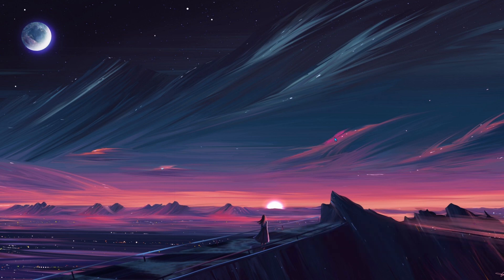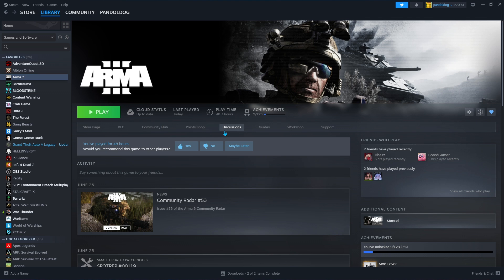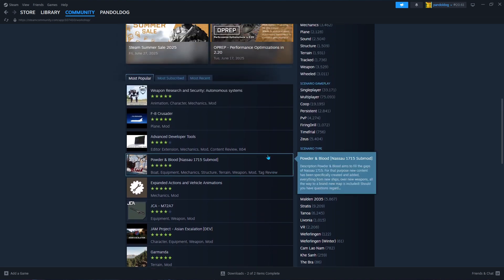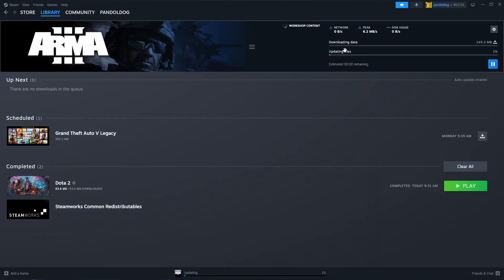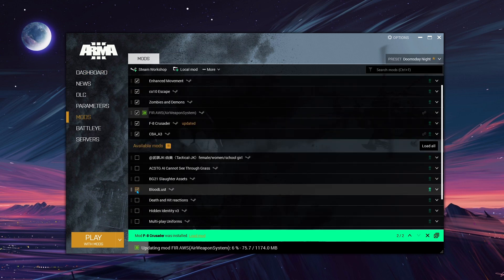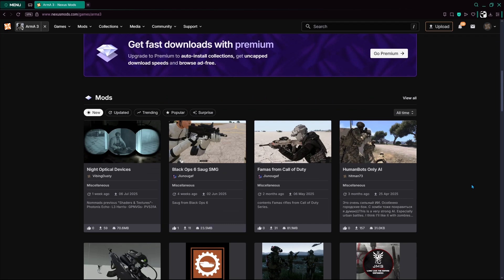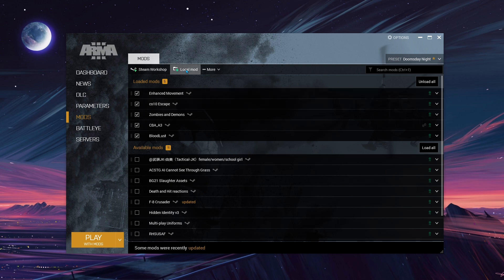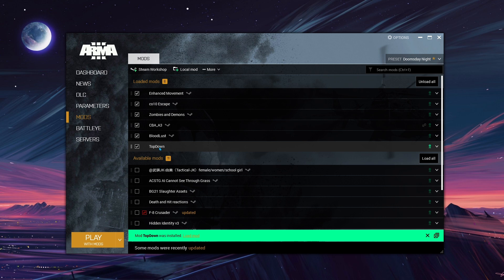How to ADD MODS IN ARMA 3 (Step by Step)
In this tutorial, you’ll see how to add mods in Arma 3 to customize your gameplay and expand your mission options. Please consider liking the video and letting us know if you have any comments, ideas or questions, we really appreciate any feedback! We have plenty of other tutorials on our channel so come and see if we can help you with anything else :)